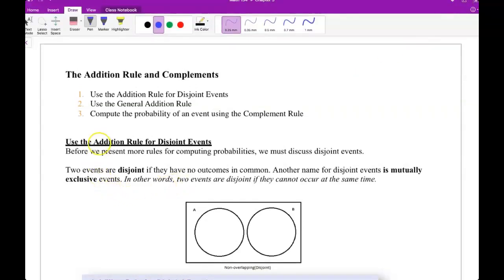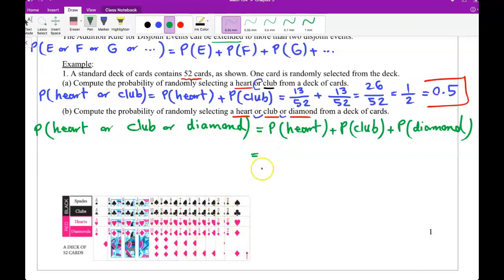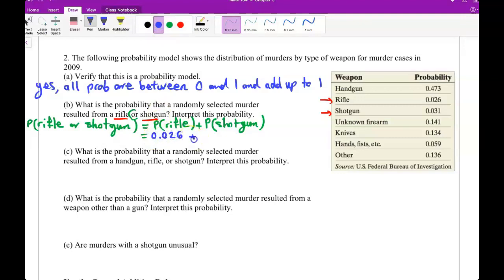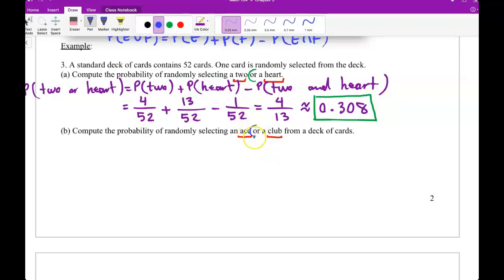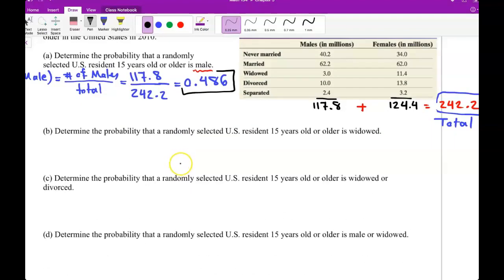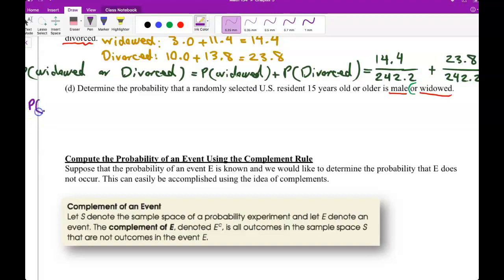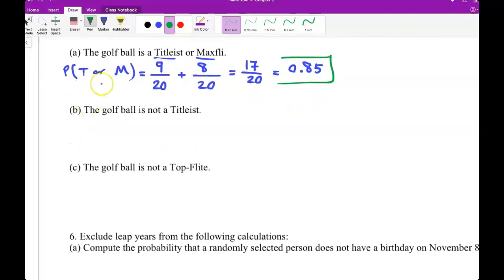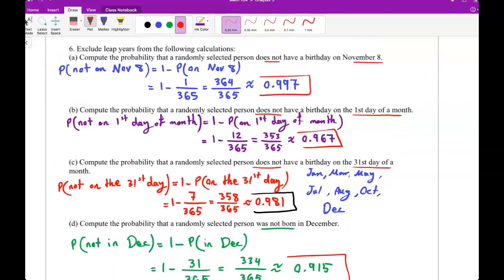Statistics – Chapter 4 (Part 2)